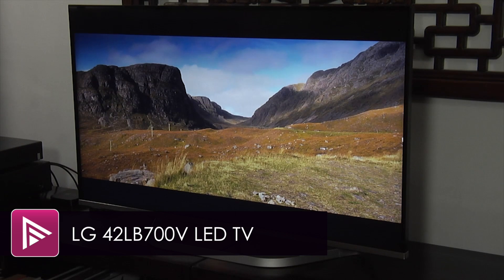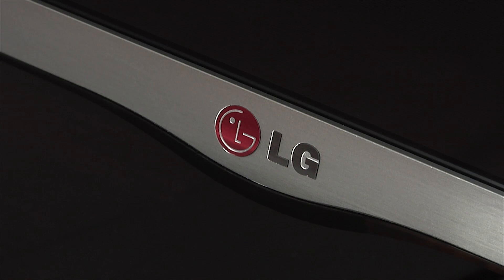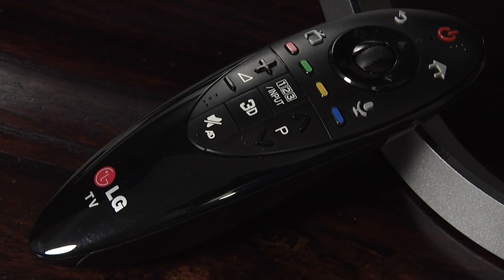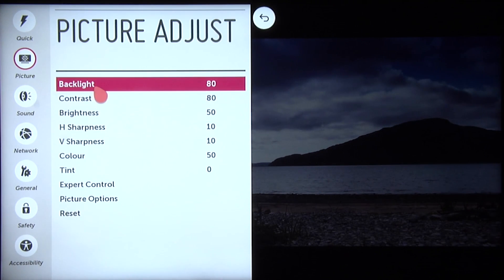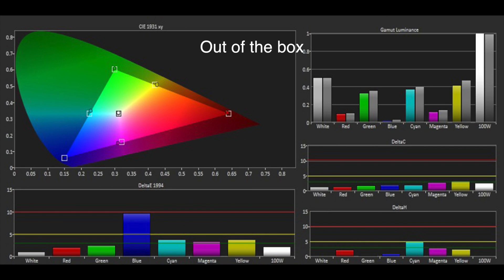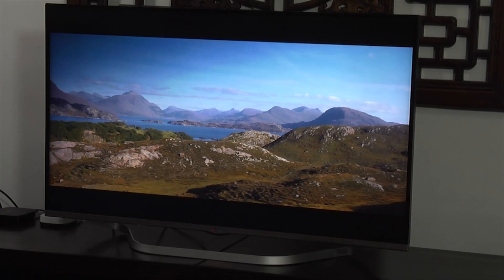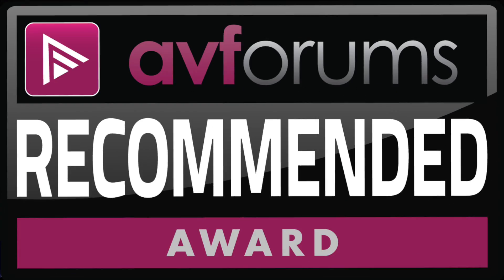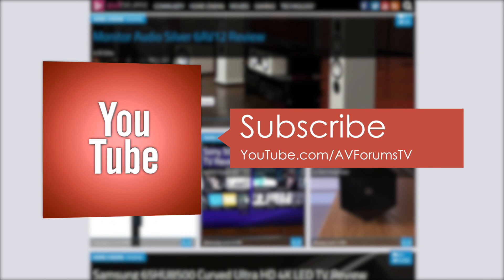LG 42LB700 LED TV Review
The LG 42LB700 is another solid TV from the Korean manufacturer, with a winning combination of design, picture quality, features and price. The design is minimalist but classy, meaning it won't look out-of-date in a year and the build quality is very high, especially for the price. The 'ribbon' stand can't be swivelled but it does seem to help with the sound quality, which was actually quite good on the LB700. The connections cover everything you'll need, there's built-in WiFi, some passive 3D glasses and a Magic Remote. The latter works perfectly with LG's webOS powered Smart+ system and the new platform continues to impress as the evolutionary leap that it is.